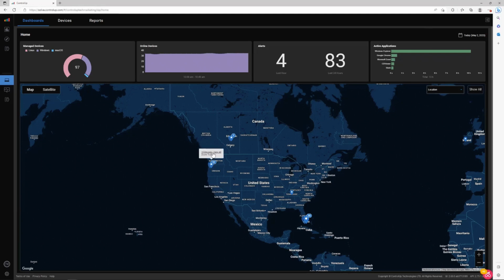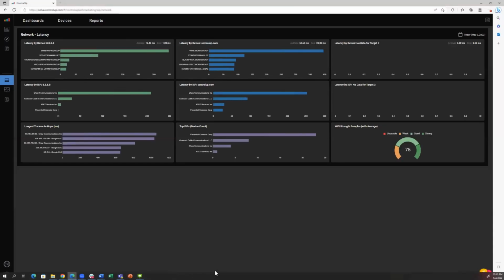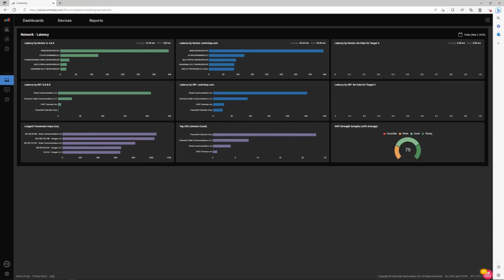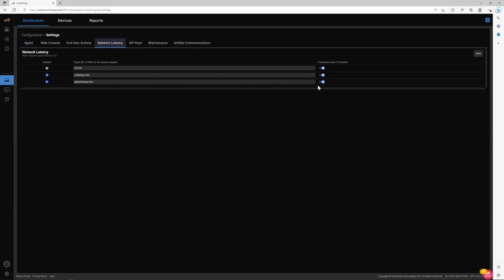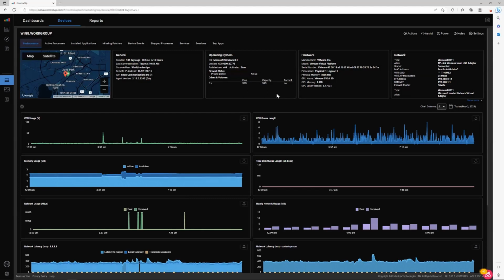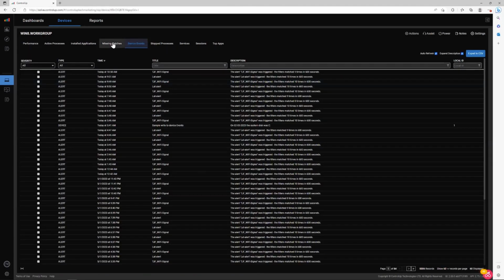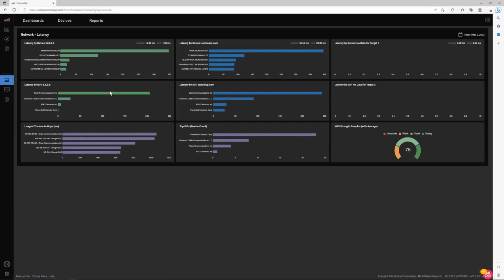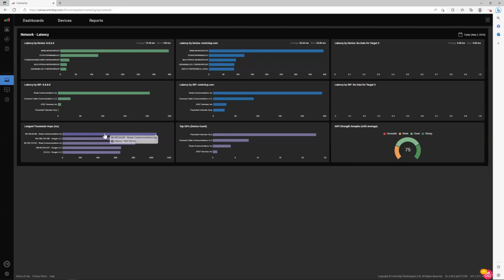ControlUp Edge DX - Network Latency Dashboard